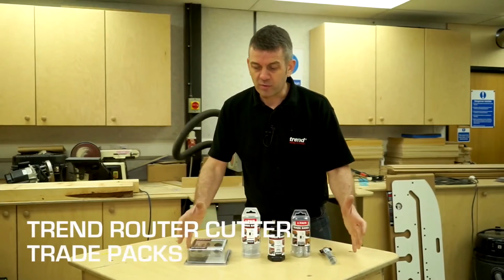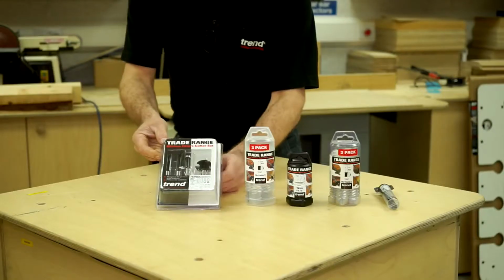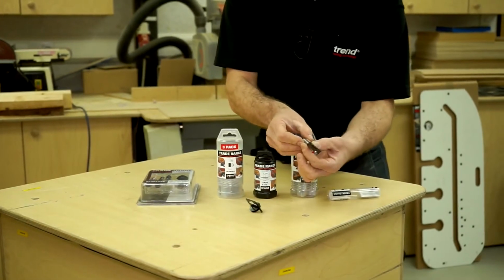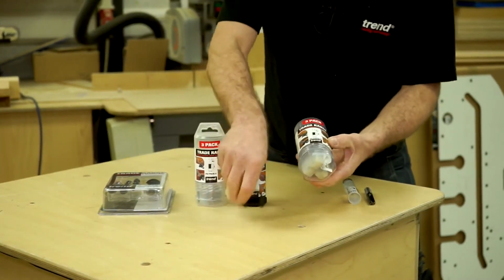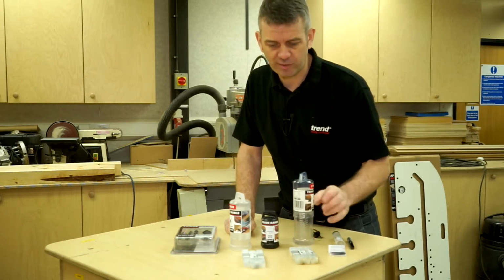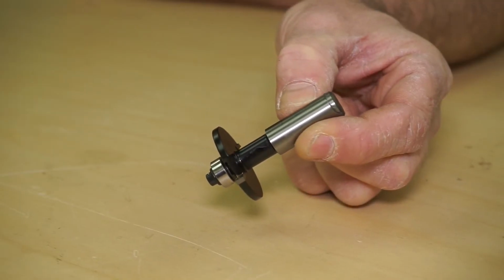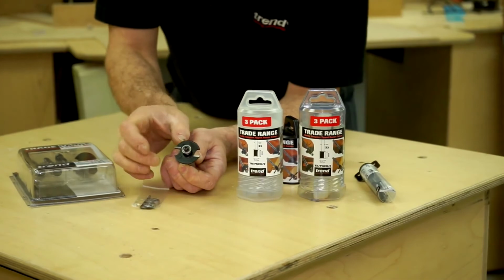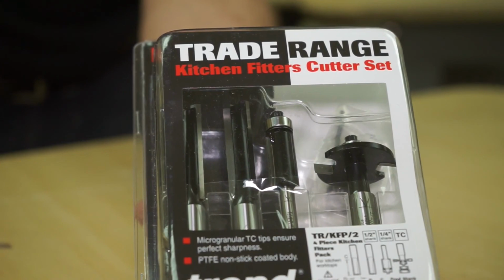Trend Router Cutter Trade Packs at Westcountry Machinery 4 Wood